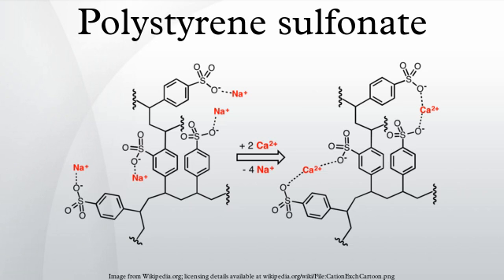Polystyrene sulfonate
Polystyrene sulfonates are polymers derived from polystyrene but containing sulfonic acid or sulfonate functional groups. The linear polymer is white when very pure and is water-soluble. The crosslinked material does not dissolve in water and typically appears amber in color. These polymers are classified as polysalts and ionomers. They are widely used to remove ions from a solution in technical or medical applications.